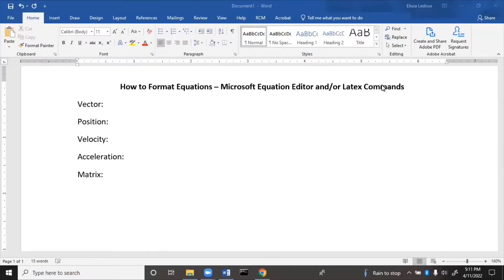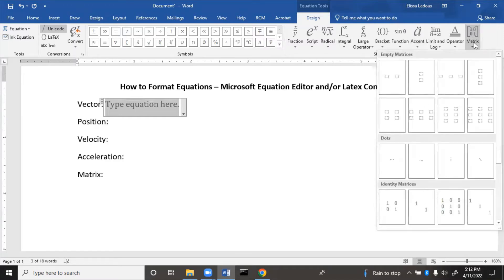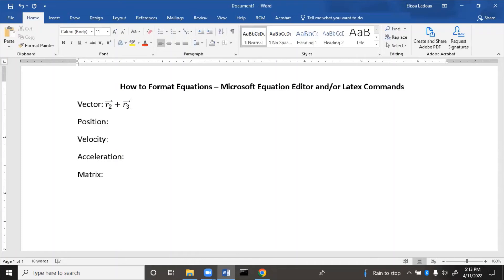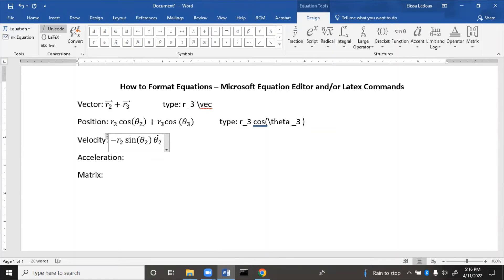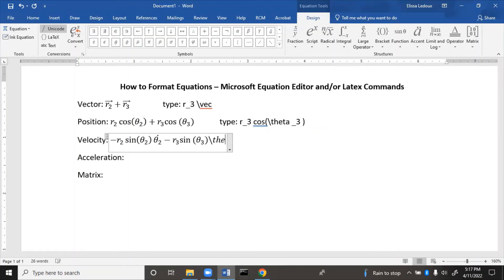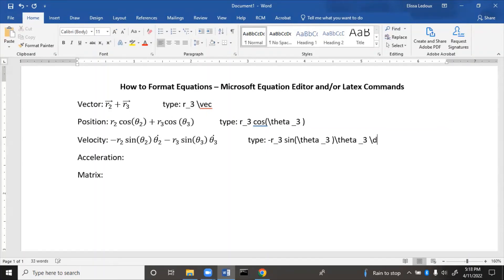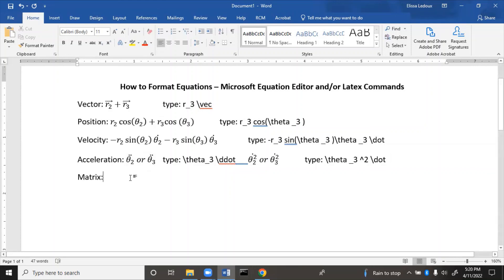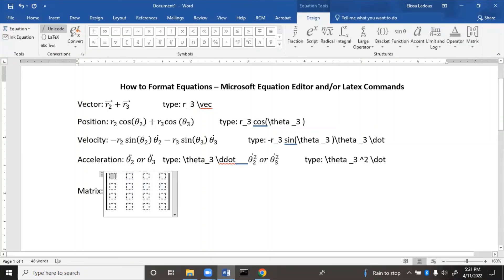Easy Equation Formatting - Equation Editor and Latex Shortcuts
How to make professional looking math equations including Greek letters, dot and doubledot derivatives, exponents, subscripts, and matrices.  Methods shown in Microsoft Word using both the graphical equation editor and Latex shortcuts.